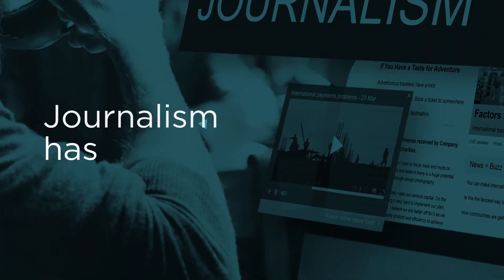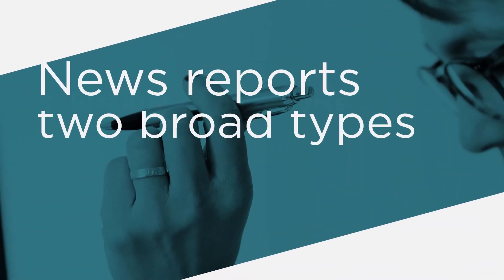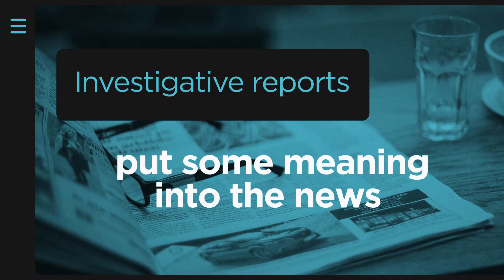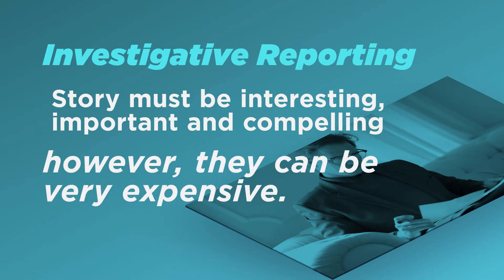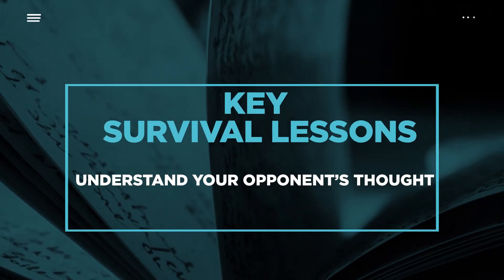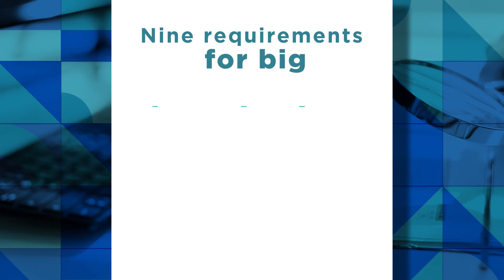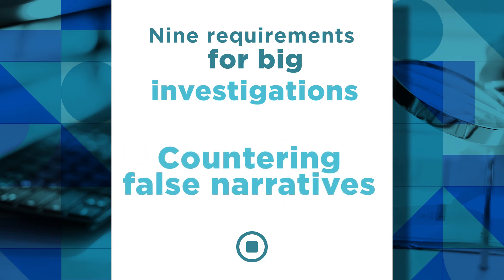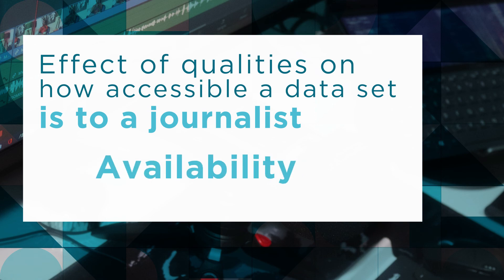DEMO 02 - Infographic 2D Animation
English Infographic 2D Animation Client May Chidiac Foundation Media institute